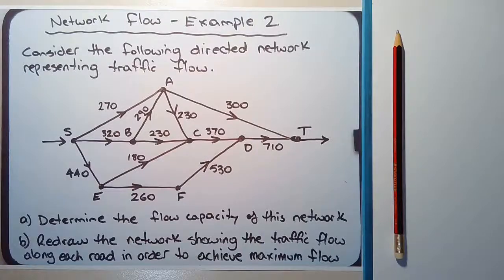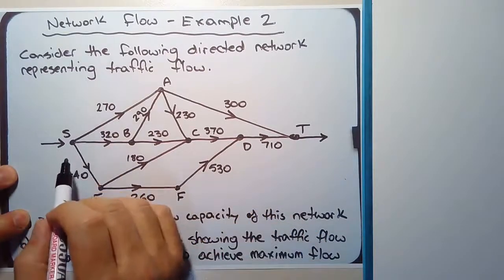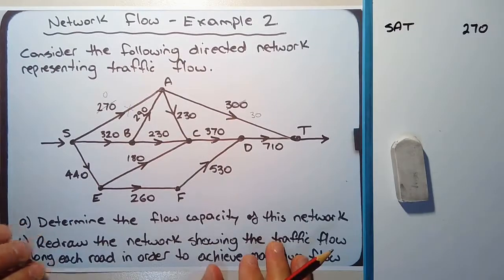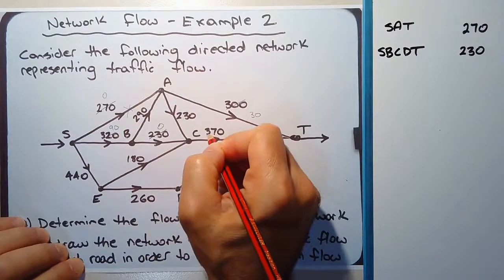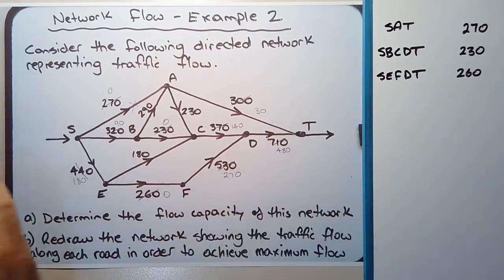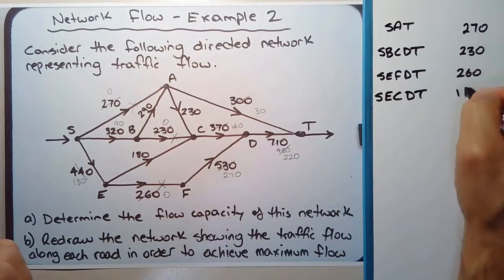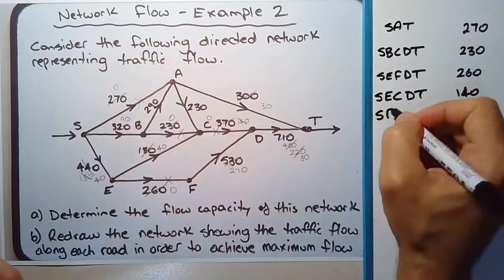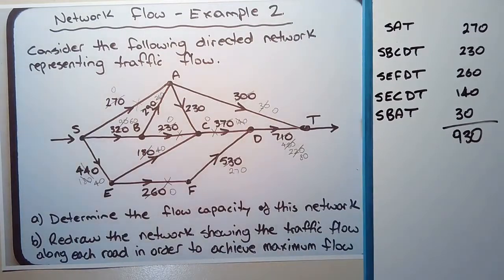How to 𝙁𝙄𝙉𝘿 Max flow capacity of directed network using Ford-Fulkerson algorithm